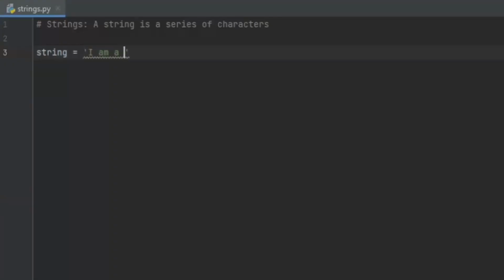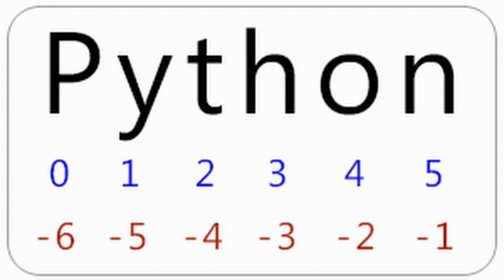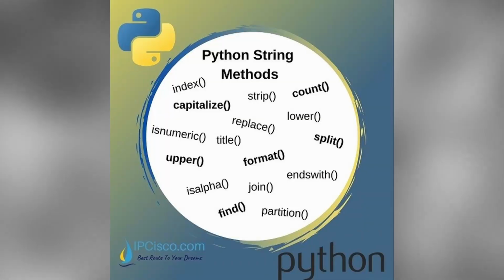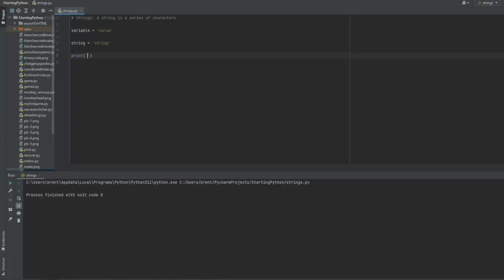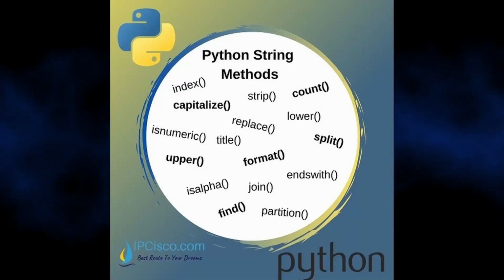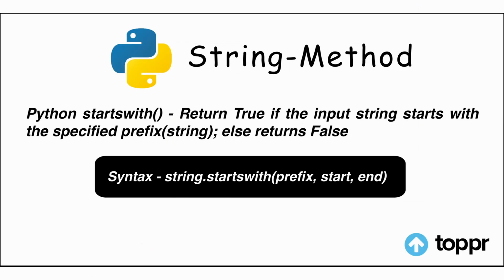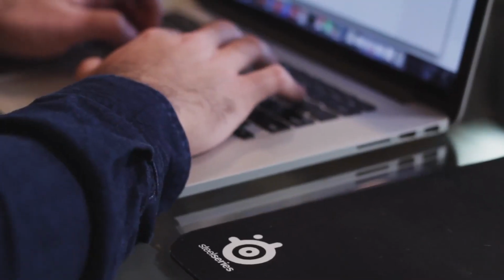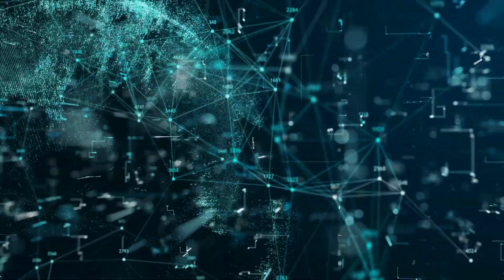Become a Python Strings Master (what you need to know!)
You probably don't think strings are that complex. Well this video is on all of the concepts of strings in Python. If you learn everything in the video you can say you mastered strings.

Timecodes:

0:00 - Intro
0:20 - What is a string?
0:40 - Creating Strings
0:58 - String Operators
1:24 - String Slicing
2:00 - String Comparisons
3:01 - Escape Sequence Operator
3:29 - String Concatenation
3:36 - f-strings
4:00 - String Functions and methods
5:41 - Encoding and decoding
6:29 - Regular Expressions
7:04 - Conclusion